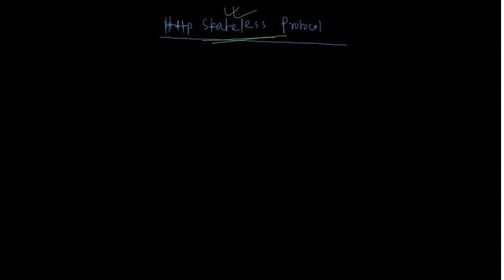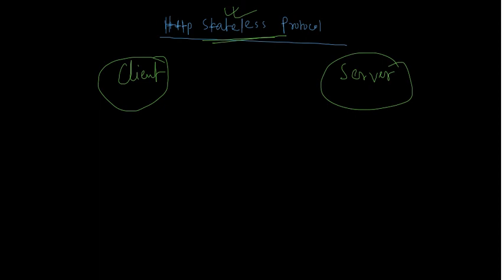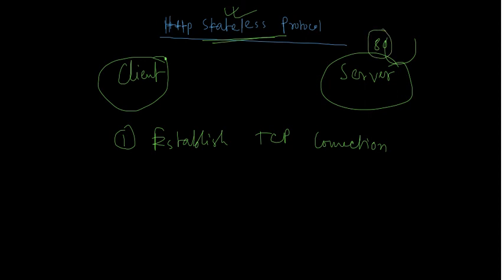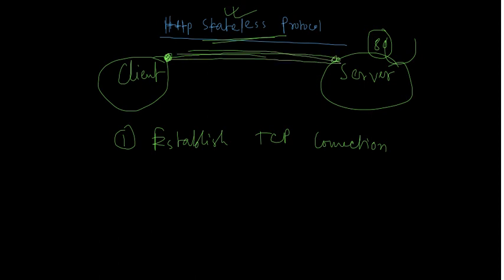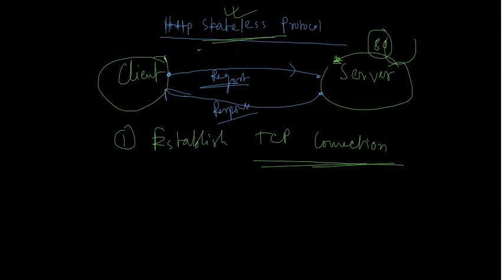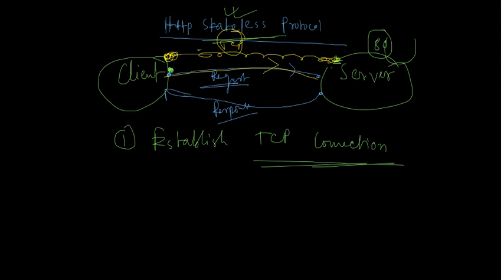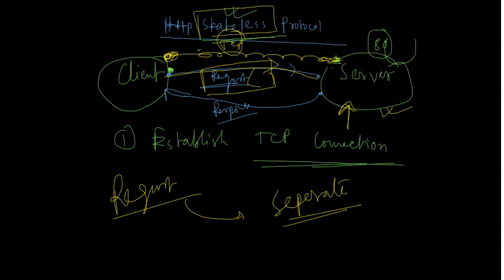Why Http is called stateless protocol ? [Stateless HTTP 1.0]